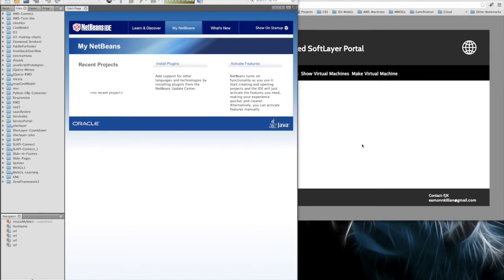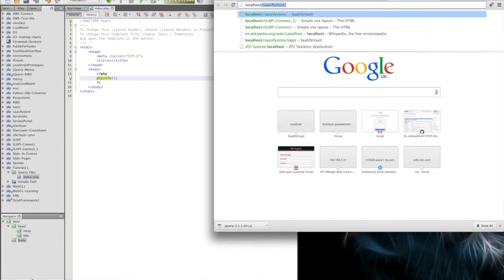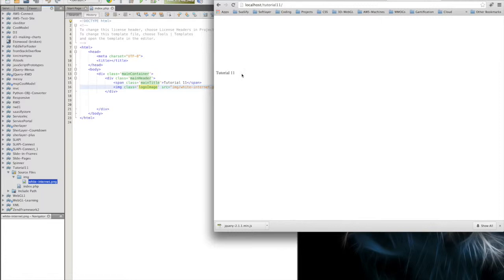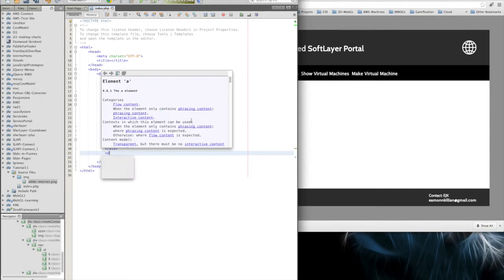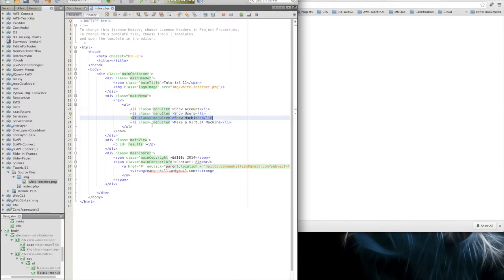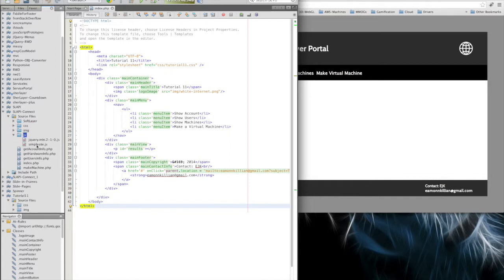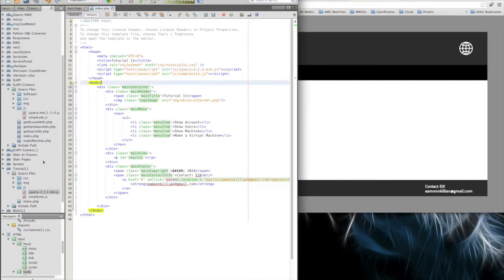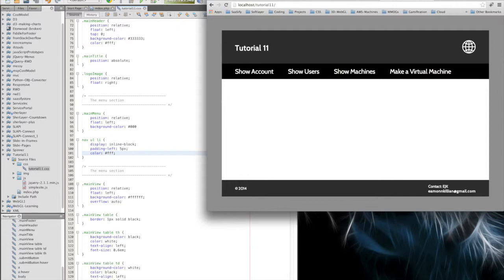SoftLayer - Tutorial Eleven - Part 2 - Setting up our White Label Site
This tutorial provides a quick canter through setting up our basic HTML, Javascript, JQuery and CSS white labelled site. The tutorial walks through how to create the project in Netbeans and then how to build the basic site itself. This prepares/paves the way for building out our PHP programs which in Part 3 will be engaged to talk/interface to SoftLayer to retrieve information and carry out actions.